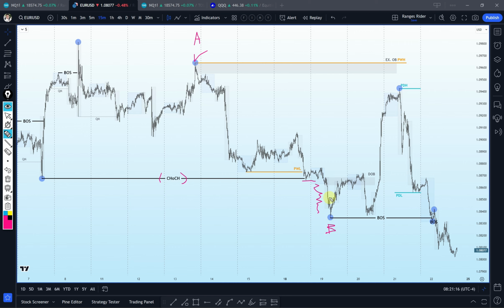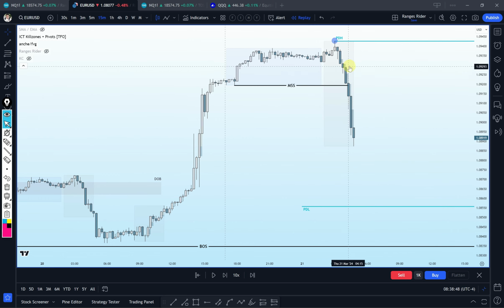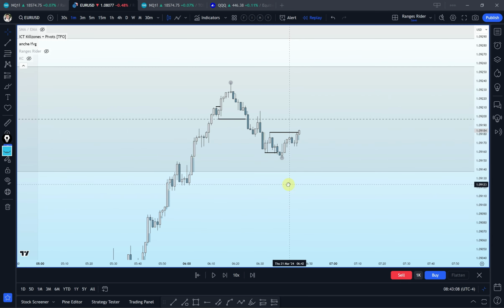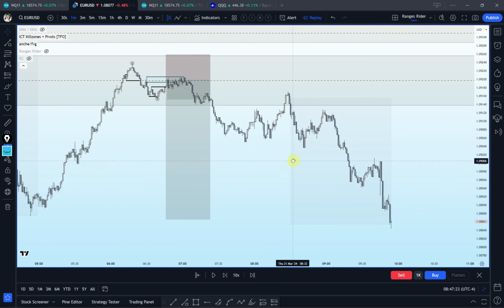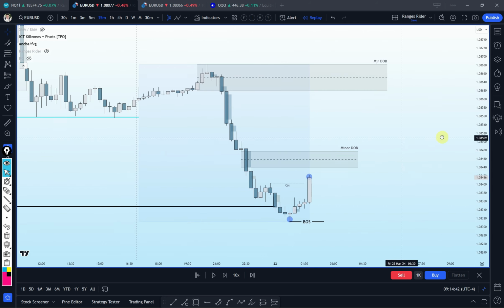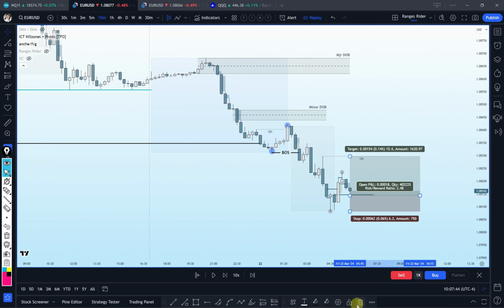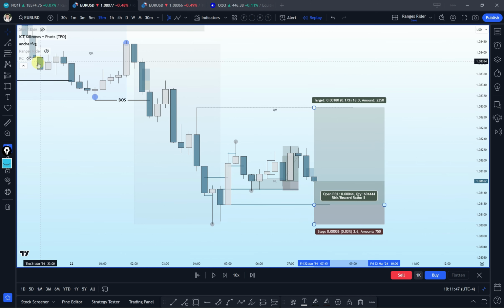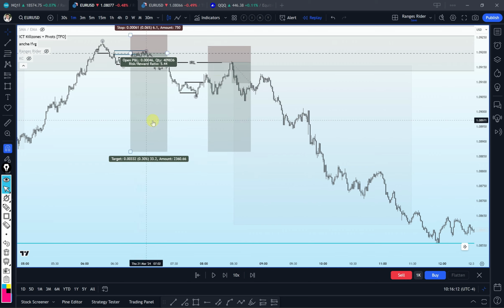25R | Confirmation Entry Model | THE MOST IMPORTANT VIDEO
PS: I don't ask for any kind of money. If anybody uses my name or pretends to be Imran, that is a SCAM. Just report it!